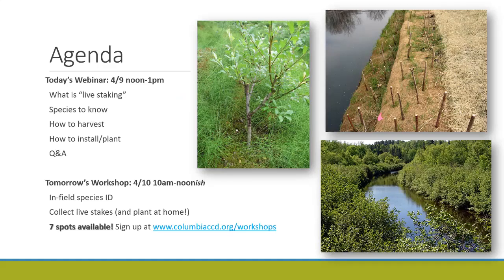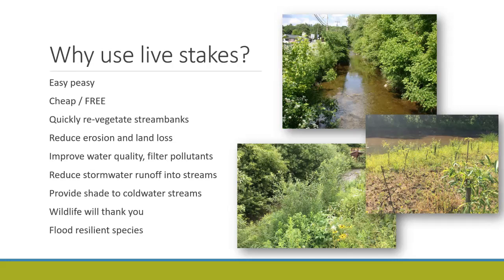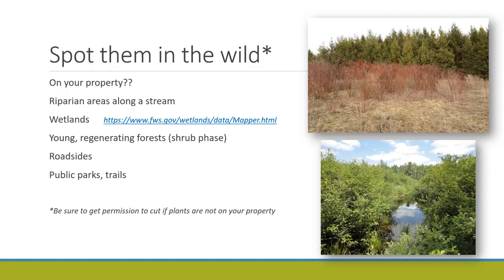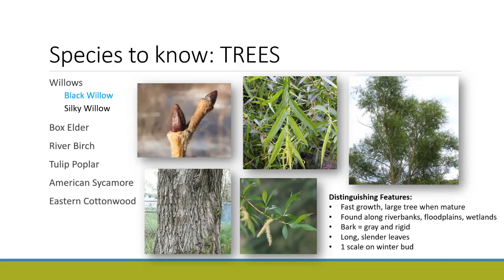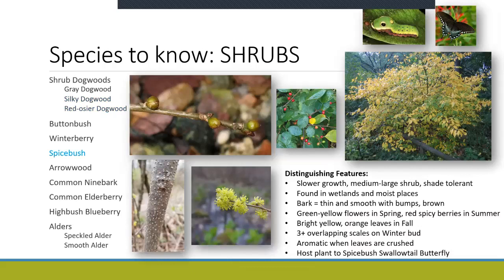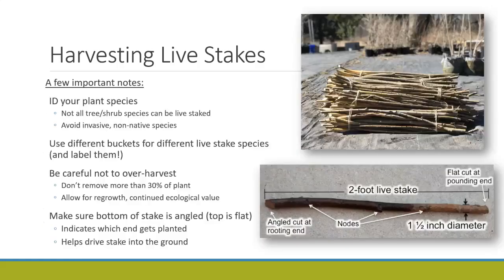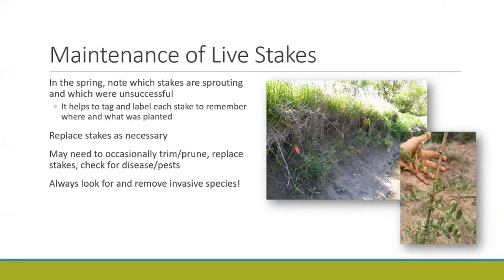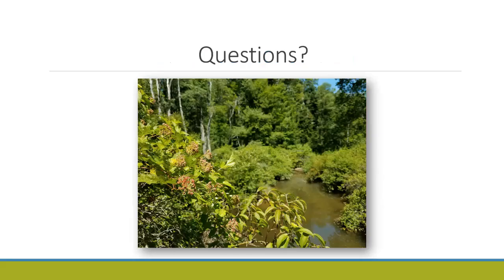Live Staking Webinar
Learn about live stake ID, collection, and planting for streambank protection and other uses!